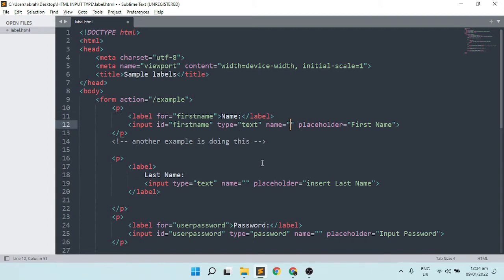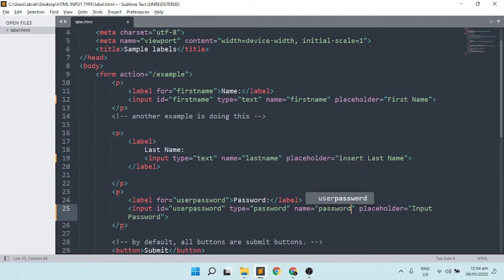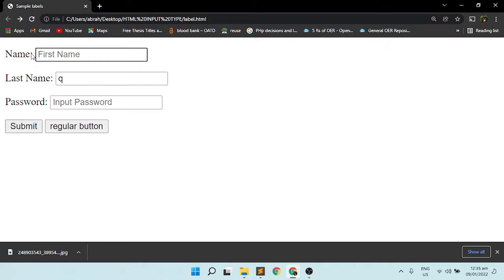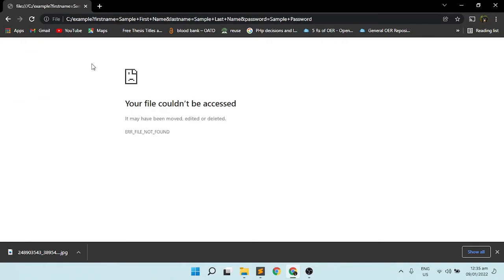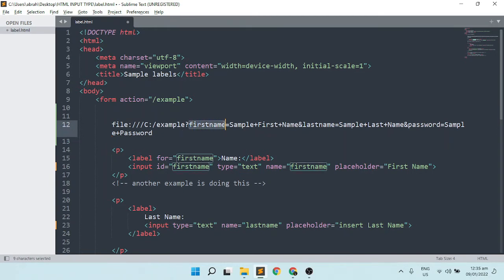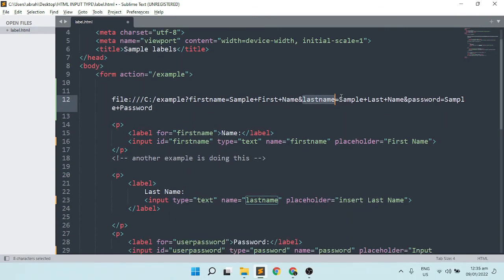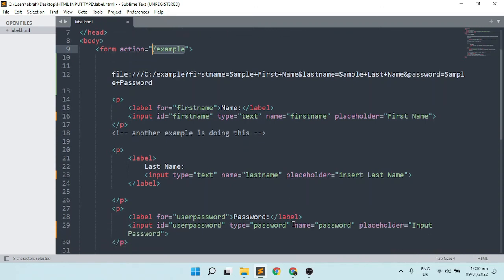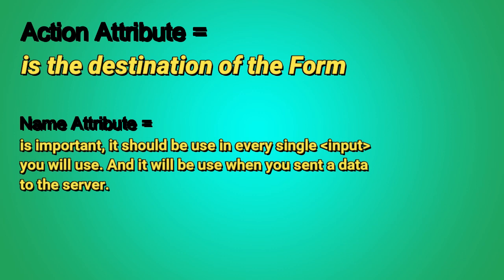Name Attribute (HTML)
This video shows how important a "NAME" attribute in an INPUT element in sending a form in the database, also it emphasizes "ACTION" attributes purpose in sending data to the server/database.